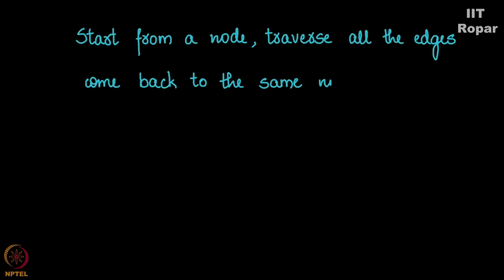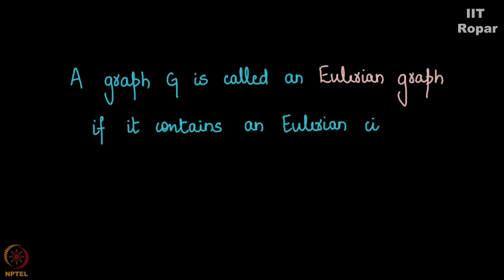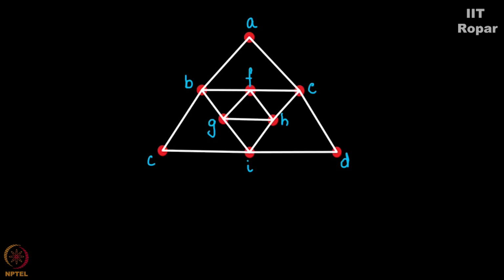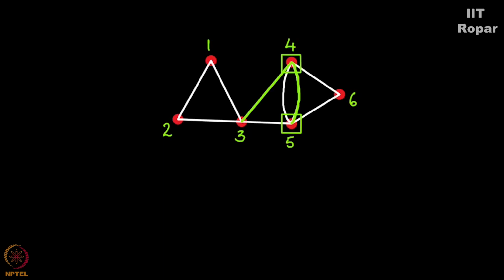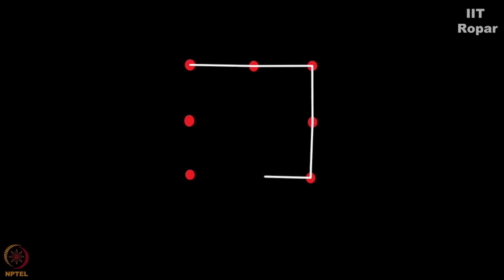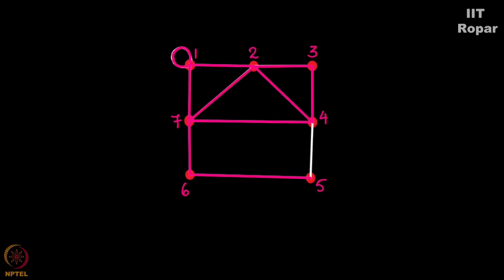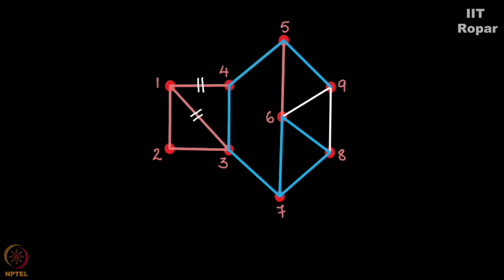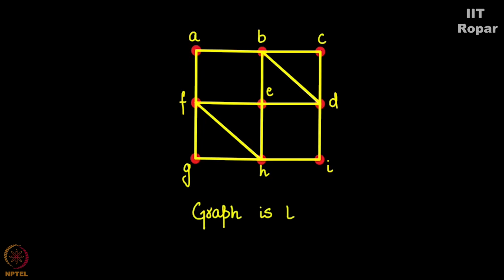Illustration of eulerian graph